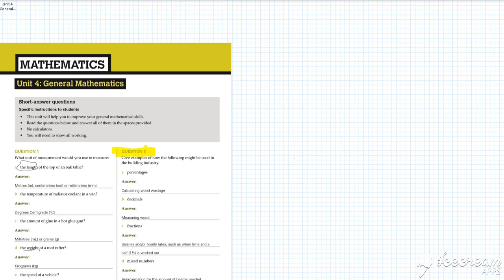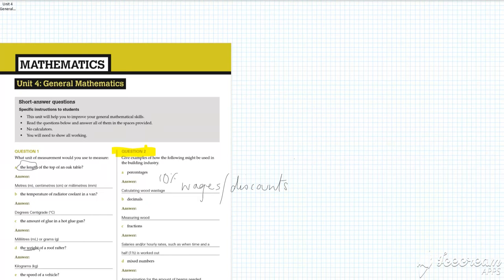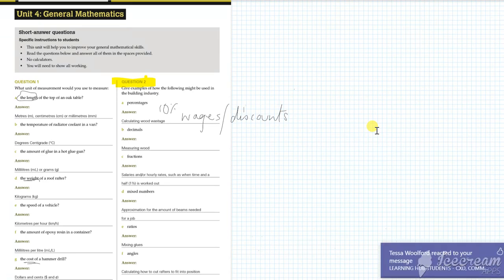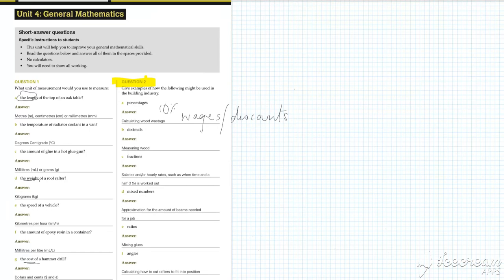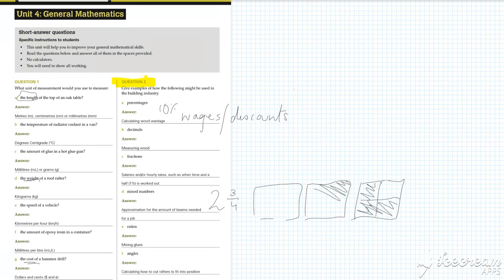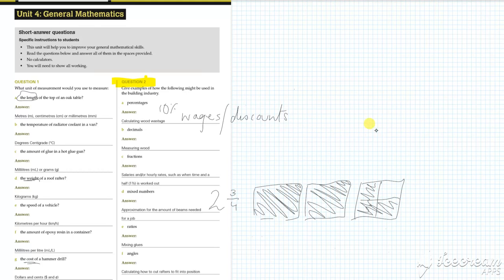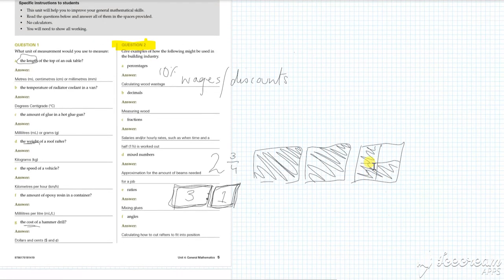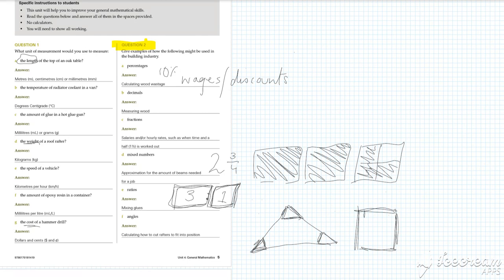Unit 4 General Maths Q2